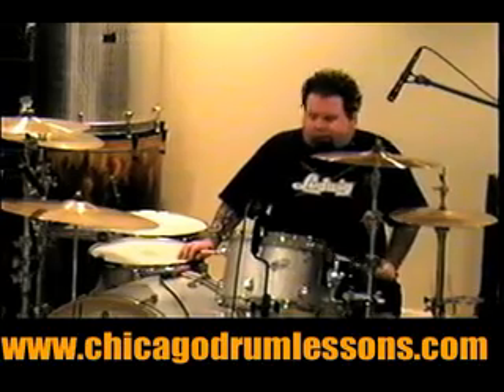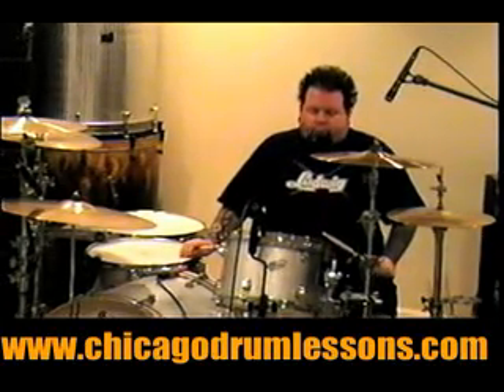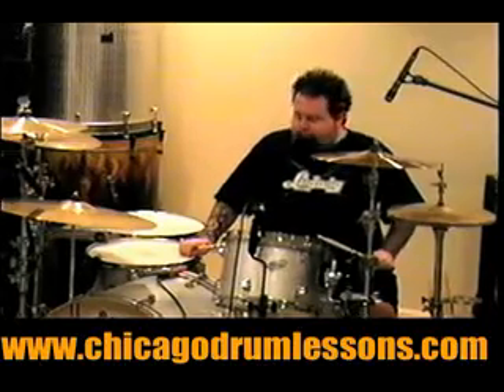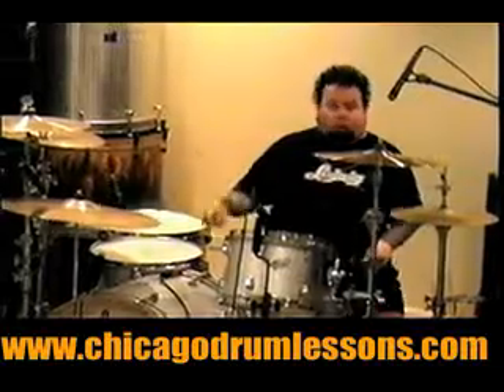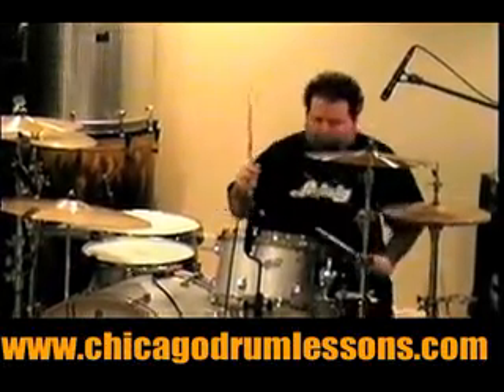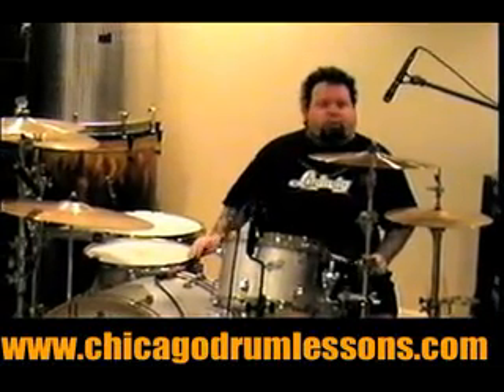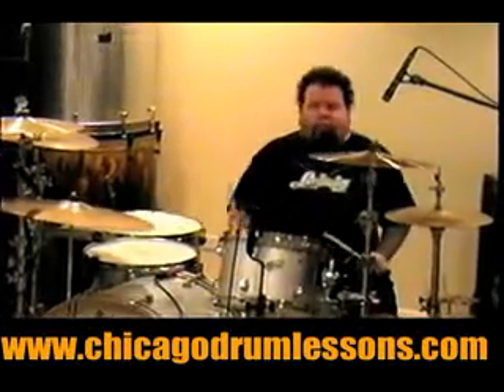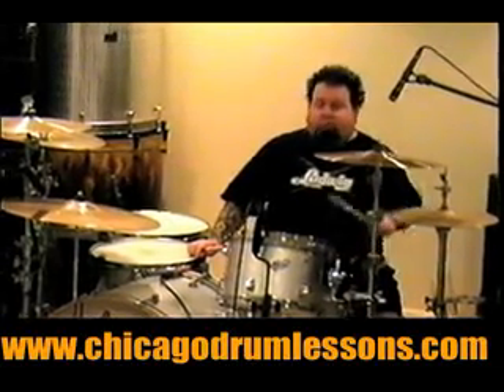Intermediate / Advanced: Swing Paradidle Beat by: Chicago's # 1 Drum Lessons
Swing Paradidle Beat by: Chicago's # 1 Drum Lessons.  A sample lesson taught from Chicago's # 1 Drum Lessons. Visit us for online drum lessons and $.99 seven camera angle downloadable drum lessons or call Chicago's # 1 Drum Lessons.